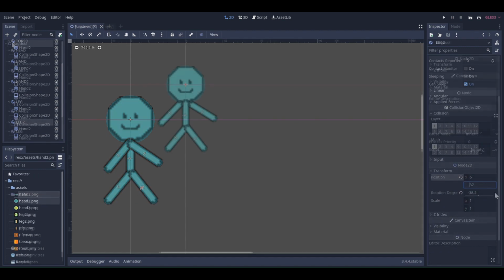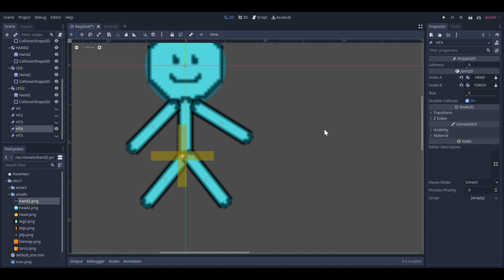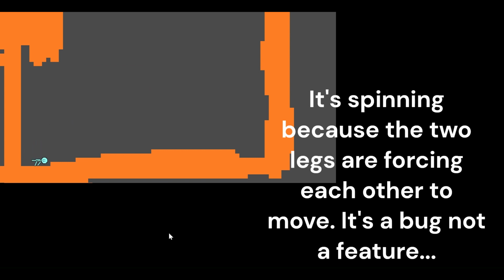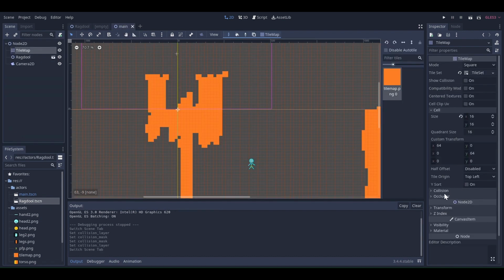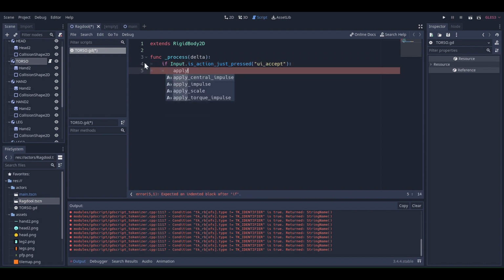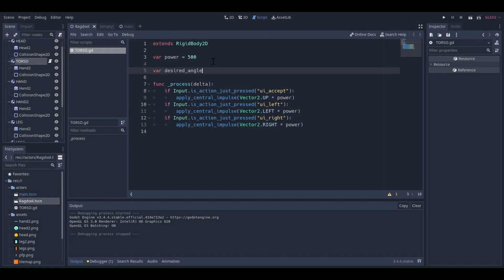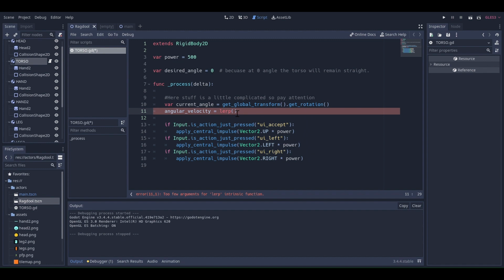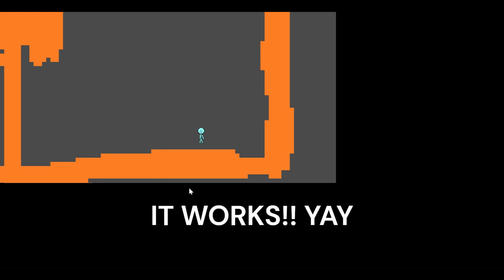Tutorial- Active Ragdoll in Godot!!!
Hello guys! So I once wanted to make an active ragdoll after watching the Off the sticks devlog on Dani's channel

But I was unable to do so for a long time because I used godot and there were no Godot tutorial on active ragdolls. So reluctantly I had reinvent the wheel kind of and do reverse engineering on the unity active ragdoll tutorials to make an active ragdoll entirely by myself. And since I like helping others(sometimes), I decided to make a tutorial on it. I hope you guys enjoy and learn something new here. Have a nice day/night/dawn/dusk. If anything was not clear please comment that so I can make a video explaining it!